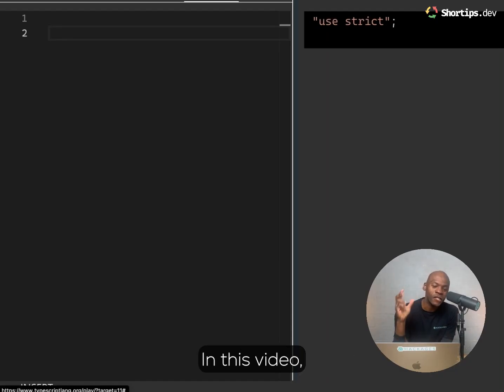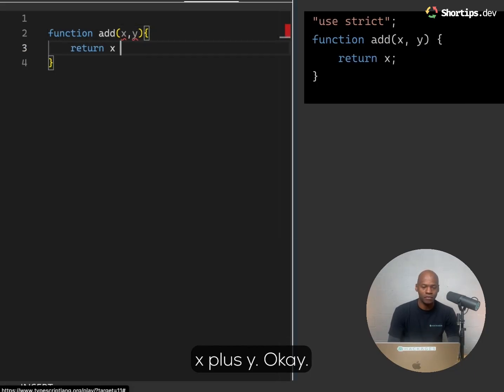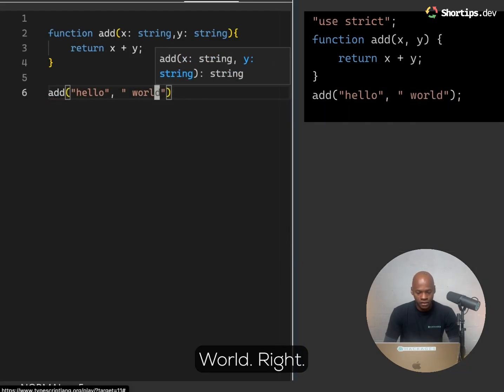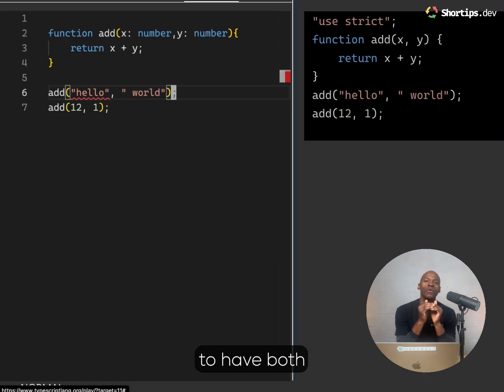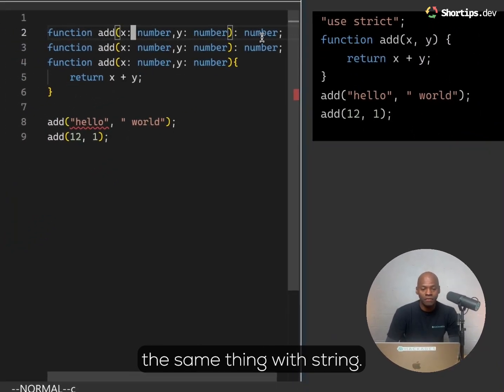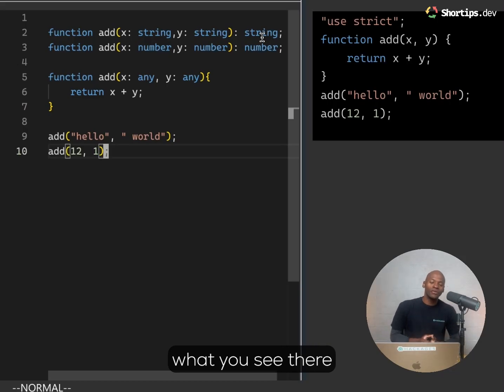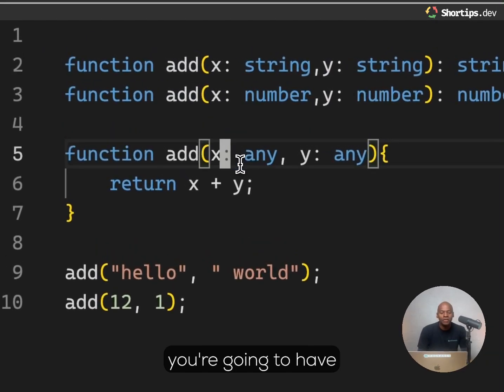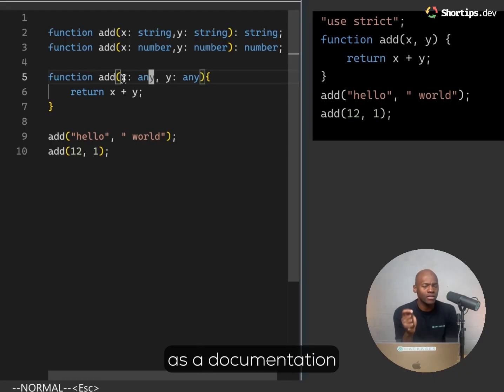Improve Code Documentation with Overloading functions in TypeScript | Shortips.dev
Improve Code Documentation with Overloading functions in TypeScript

- 1 technical tip a day (front, back, ui, devops, infra, AI..)

Ultimate goal?
- Build TikTok for Devs